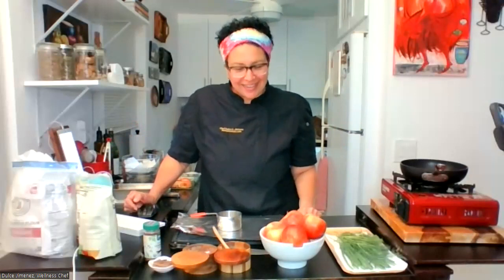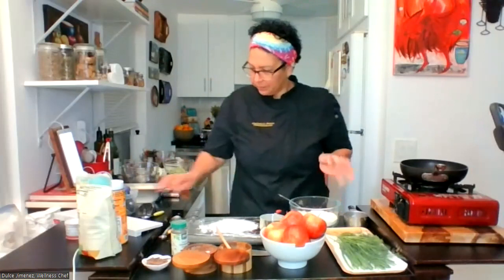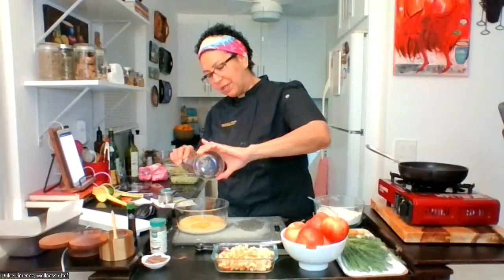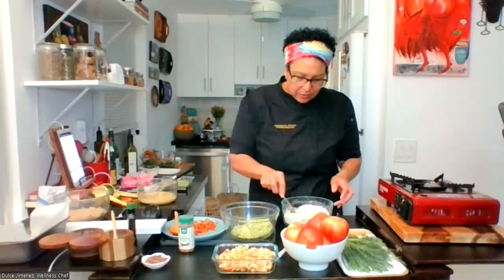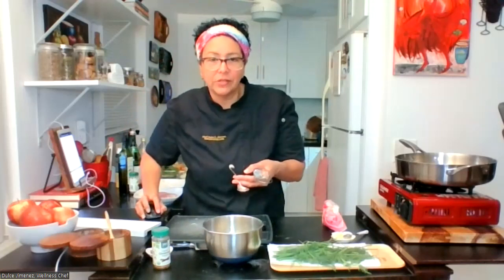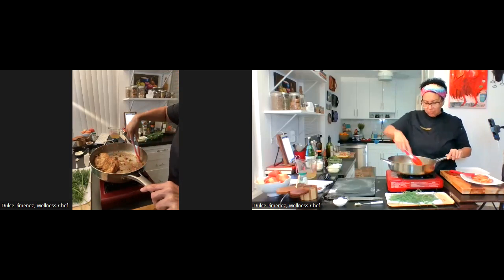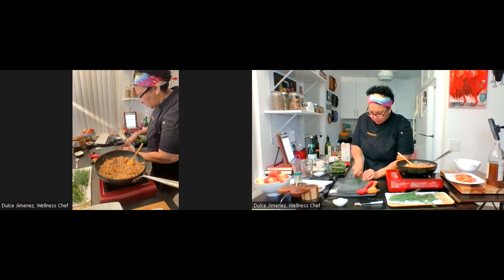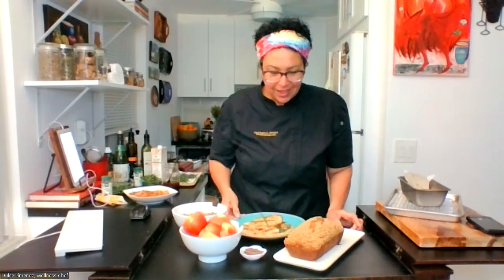Easy Valentines day meal // Creamy Chicken and Apple // Best Apple and Zucchini Bread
Cooking Class with Chef Dulce (RECIPES BELOW):
•Creamy Sweet and Savory Chicken and Apple
•Apple and Zucchini Bread

- CLICKING LIKE in this video
- SHARING THIS VIDEO with friends

recipe / Creamy Sweet and Savory Chicken and Apples
 2 large boneless skinless chicken breasts (1½ pounds total) sliced each in half horizontally.
¼ cup all-purpose flour
2 tablespoons unsalted butter
2 tablespoons vegetable oil (I like avocado oil)
2 Honeycrisp, Fuji, or Gala apples, cored and each cut into ¼-inch-thick slices (do not peel)
1 medium yellow onion, finely chopped
2 teaspoons minced fresh thyme (or ¾ teaspoon dried)
1 cup baby spinach or chopped asparagus (optional)
¾ cup apple cider
1 small stick of cinnamon
¾ cup chicken broth
¾ cup heavy cream
1 tablespoon apple cider vinegar
1 tablespoon minced fresh chives
Slice the chicken breasts in half horizontally to form four flat fillets. Pat the chicken dry with paper towels and season all over with 1 teaspoon salt and ½ teaspoon pepper. Spread the flour in a shallow dish. Dredge the chicken in the flour to coat, shaking to remove excess; transfer to a plate and set aside.  In a small sauce pan, add the apple cider, the broth and the cinnamon stick and boil in high heat for a few minutes, take out the cinnamon stick and set the liquid aside.  Melt 1 tablespoon of the butter with 1 tablespoon of the oil in a 12-inch nonstick skillet over medium-high heat. Add the apples to the pan and season with ¼ teaspoon salt and ¼ teaspoon pepper. Cook the apples, stirring occasionally, until lightly browned and softened, 6 to 8 minutes. Transfer to a second plate; set aside.  Melt the remaining 1 tablespoon butter with the remaining tablespoon oil in the now-empty skillet over medium-high heat. Add the chicken and cook until lightly browned but not quite cooked through, about 2 minutes per side. Set the partially cooked chicken on another plate and set aside. Add the onion, thyme, a heaping ¼ teaspoon salt, and ¼ teaspoon pepper to now-empty skillet and cook over medium heat until the onion is softened and browned, 4 to 5 minutes.  Add the cider and broth to the skillet, increase the heat to high, and bring the mixture to a boil.  Add the asparagus and cook in the liquid until al dente (cooked through but not soft). Cook, uncovered, until the liquid is reduced by approximately half, about 4 minutes. Add the cream and bring to a boil. Cook until sauce has thickened slightly, 2 to 3 minutes. Add the chicken and any accumulated juices back to the skillet, reduce the heat to low, and simmer, uncovered, until the chicken is cooked through, 2 to 3 minutes. Stir in the vinegar and apples. Taste the sauce and adjust the seasoning, if necessary. Spoon the sauce and apples over the chicken, sprinkle with the chives, and serve.
Adapted from a recipe at onceuponachef.com
APPLES AND ZUCCHINI BREAD
Bread
1 1/2 cups all-purpose flour
3/4 cup granulated sugar
1/4 cup brown sugar
1 tsp baking powder
1/2 tsp salt
1 tsp cinnamon
1/3 cup canola or vegetable oil
1/2 cup milk
2 eggs
1 tsp vanilla extract
1 cup grated zucchini
Apples
1 cup chopped apples
2 Tbsp brown sugar
1 Tbsp butter
1 tsp cinnamon
Crumb Topping
1 tsp cinnamon
1 cup flour
1 cup brown sugar
6 Tbsp cubed butter cold
Preheat the oven to 350 degrees and grease an 8 1/2 x 4 1/2 bread pan.  Add two large strip pieces of parchment paper to help you take the bread out of the pan once cooked and cooled. Set aside.
Apples: In a small saucepan over med-low heat, cook chopped apples with 2 Tbsp of brown sugar, 1 Tbsp butter, and 1 tsp of cinnamon, for 5-7 minutes, stirring occasionally, or until apples have begun to soften. Pull off heat and allow it to cool.
Bread: In a large bowl, sift together flour, sugar, baking powder, salt, and cinnamon.  In another bowl, mix oil, milk, eggs, and vanilla extract together.  Making a well in the center of the dry ingredients, pour in the wet ingredients and stir until combined.  Add in grated zucchini (zucchini is a very wet vegetable, so try to pat off as much excess water as possible with a paper towel before adding to the batter) and cooled apples. Fold into the batter.  Pour batter into prepared bread pan.
Crumb Topping: Combine cinnamon, flour, and brown sugar. Cut in butter with a pastry cutter and mix until the topping looks like coarse crumbs. Sprinkle coating evenly over the batter. Bake for 55-60 minutes, or until a cake tester comes out clean. Around the 40-minute mark, cover the bread with a piece of foil to keep the top from browning too much. Allow bread to cool completely before removing from pan.